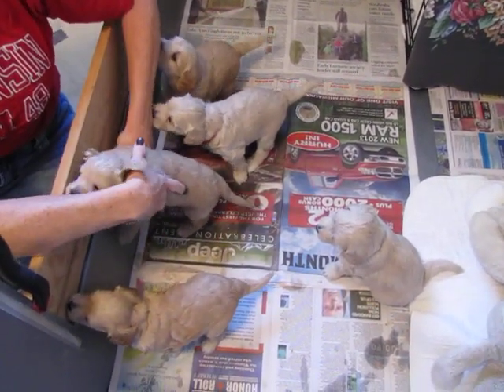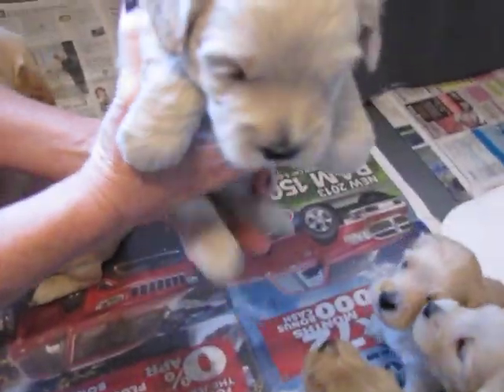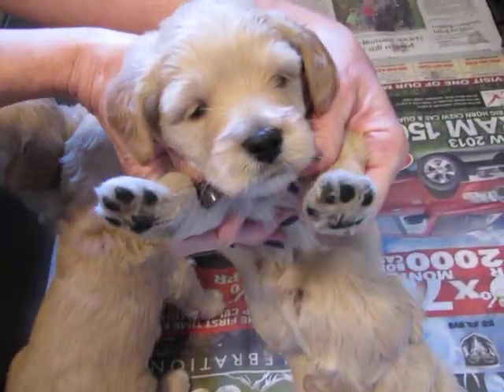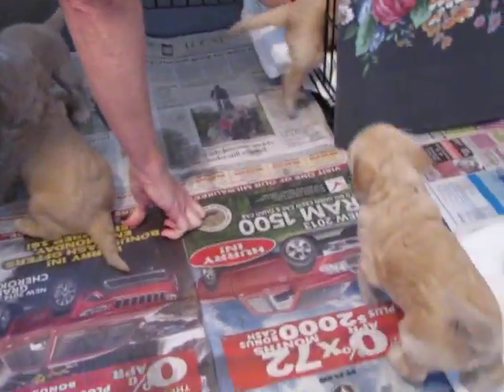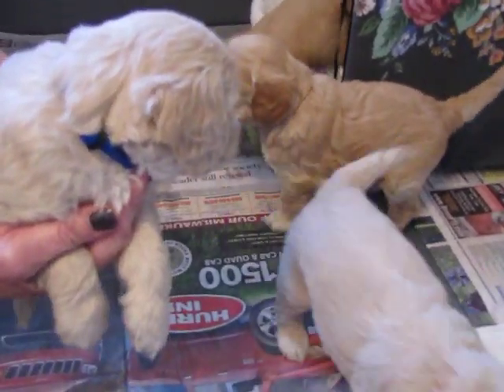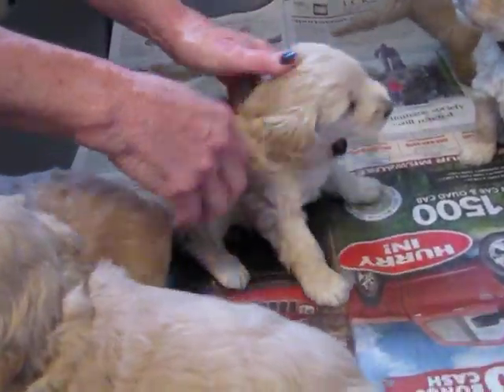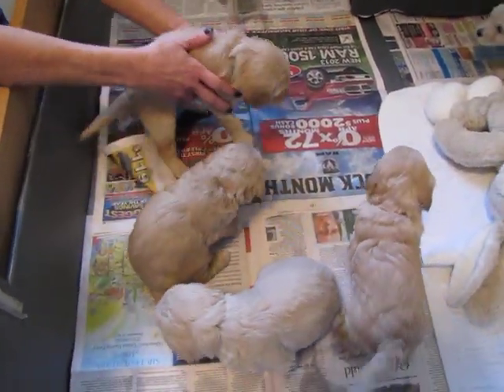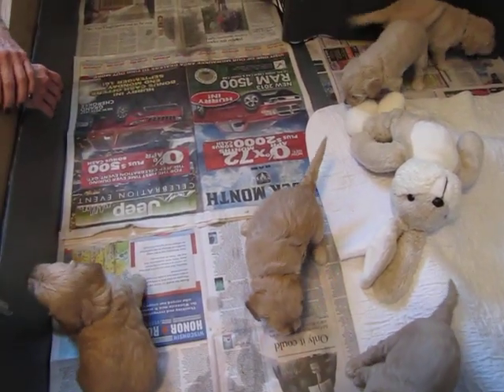Molly & Keepers 4 Weeks BOY AVAILABLE!!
Molly & Keepers DOB 10/25/13 One adorable green collar boy available!! Pups go home around December 20th.  We have gift certificates available if you'd like to put a deposit on a spring pup but still give it as a Christmas gift!